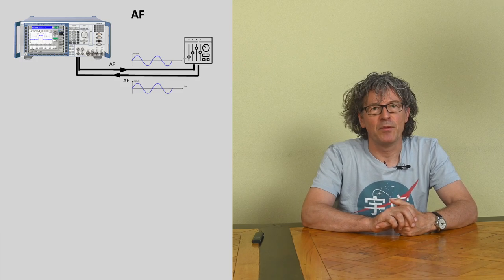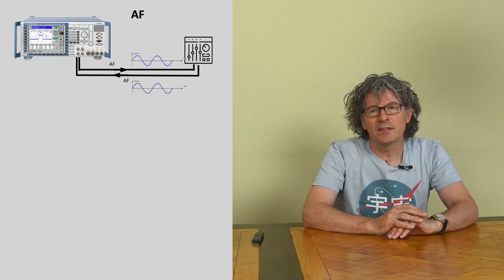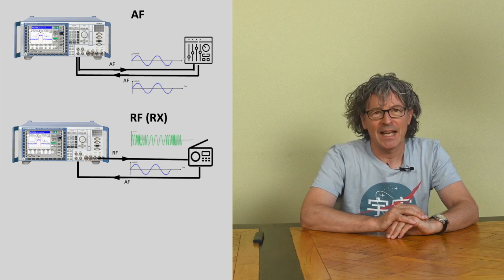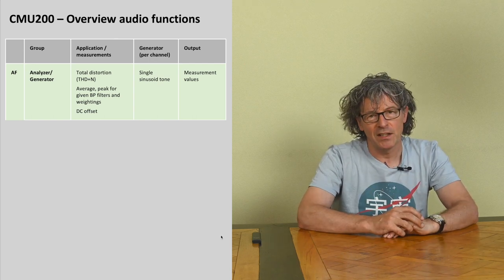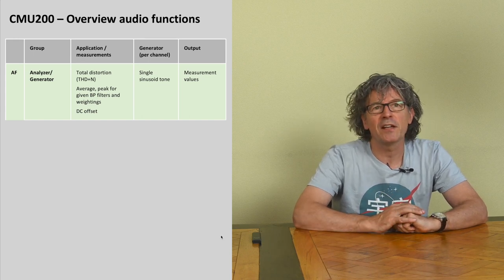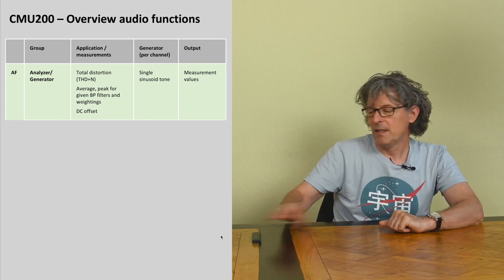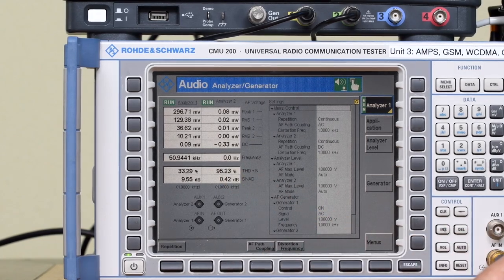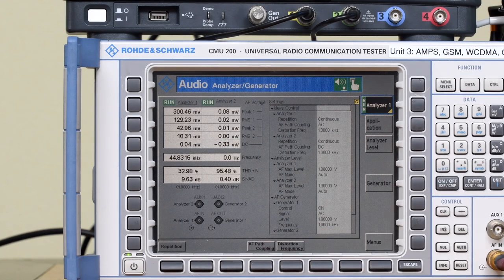REL #28 CMU200 as Audio Meter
The Rohde & Schwarz CMU200 is quite an amazing audio meter, supporting measurement of THD and noise, multitone frequency response, and SINAD.

This video talks about the B-41 audio board option for the CMU, discusses the measurement techniques and shows actual measuring experiments.

00:51 Three measurement modes: AF, RF receiver tests, and RF transmitter tests
02:35 The CMU audio measurements functions
06:36 Different types of distortion
08:11 Required hard- and software options
11:38 A closer look at the CMU-B41 module
15:38 Audio generator specs
17:13 Analyzer & Generator: theory
21:02 Analyzer & Generator: experiments
27:40 Multitone: theory
29:29 Multitone: experiments
35:03 THD: theory
36:31 THD: experiments
46:57 SINAD: theory
52:12 SINAD: experiments
1:05:19 Conclusions